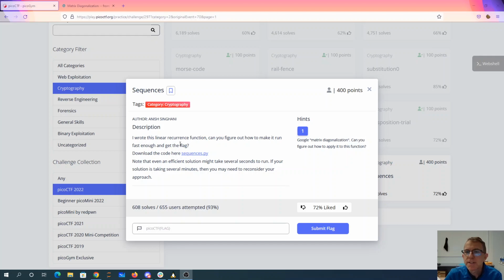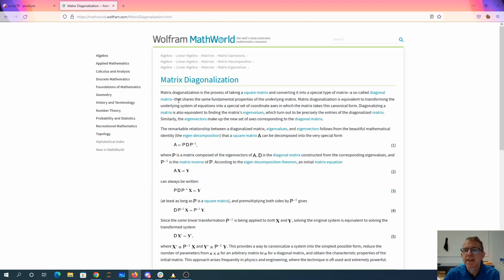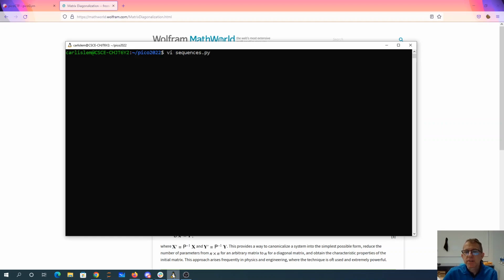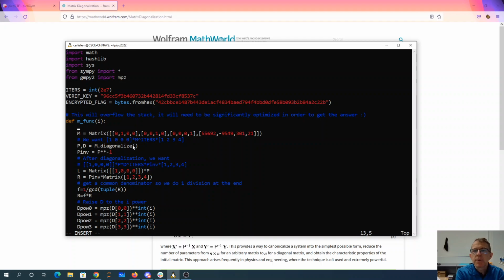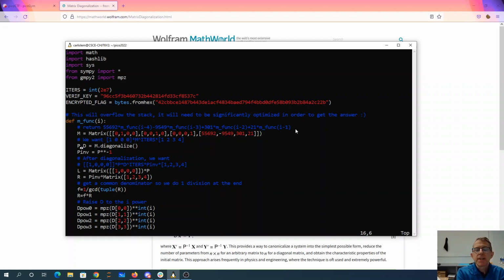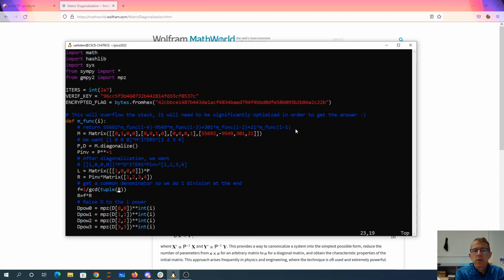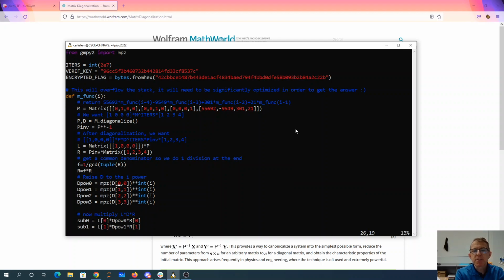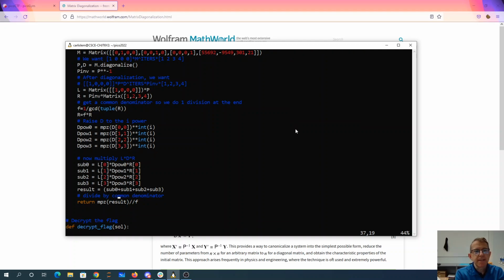pico2022 sequences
matrix decomposition

def m_func(i):
    # return 55692*m_func(i-4)-9549*m_func(i-3)+301*m_func(i-2)+21*m_func(i-1)
    M = Matrix([[0,1,0,0],[0,0,1,0],[0,0,0,1],[55692,-9549,301,21]])
    # We want [1 0 0 0]*M^ITERS*[1 2 3 4]
    P,D = M.diagonalize()
    Pinv = P**-1
    # After diagonalization, we want
    # [[1,0,0,0]]*P*D^ITERS*Pinv*[1,2,3,4]
    L = Matrix([[1,0,0,0]])*P
    R = Pinv*Matrix([1,2,3,4])
    # get a common denominator so we do 1 division at the end
    f=1/gcd(tuple(R))
    R=f*R
    # Raise D to the i power
    Dpow0 = mpz(D[0,0])**int(i)
    Dpow1 = mpz(D[1,1])**int(i)
    Dpow2 = mpz(D[2,2])**int(i)
    Dpow3 = mpz(D[3,3])**int(i)

    # now multiply L*D*R
    sub0 = L[0]*Dpow0*R[0]
    sub1 = L[1]*Dpow1*R[1]
    sub2 = L[2]*Dpow2*R[2]
    sub3 = L[3]*Dpow3*R[3]
    result = (sub0+sub1+sub2+sub3)
    # divide by common denominator
    return mpz(result)//f